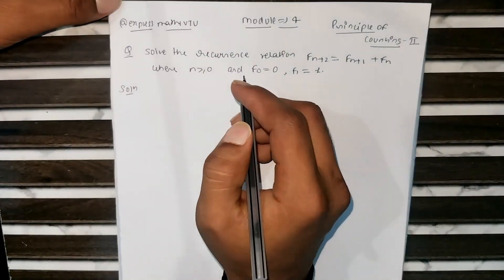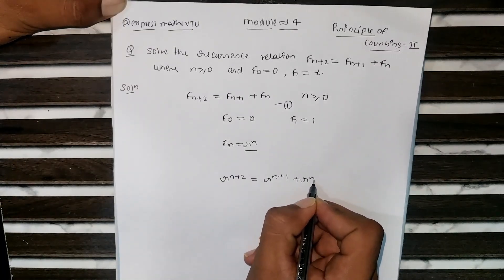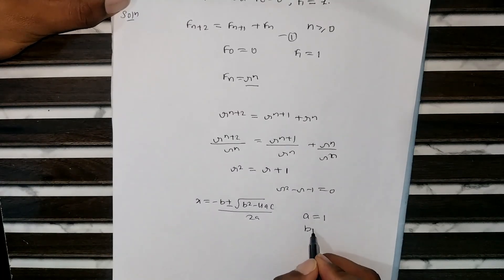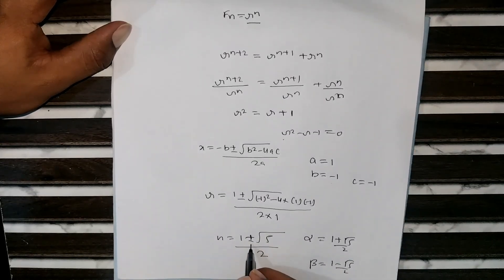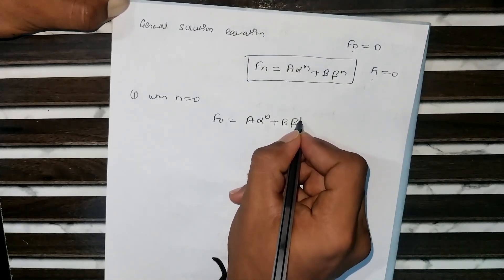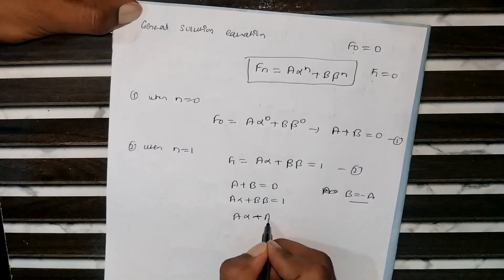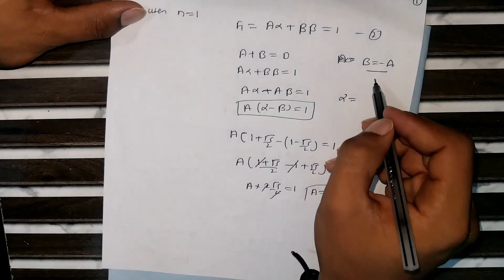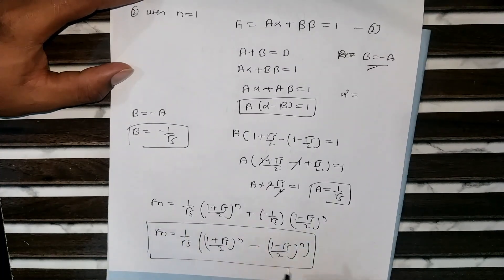VTU 4th Sem Maths | Solve Fibonacci Recurrence | Module 4 – Recurrence Relations | BCS405A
In this video, we solve an important recurrence relation from Module 4 – Recurrence Relations of VTU 4th Sem Maths (BCS405A).

📌 Question:
Solve the recurrence relation:
  fₙ₊₂ = fₙ₊₁ + fₙ for n ≥ 0
Given initial conditions:
  f₀ = 0, f₁ = 1

This is the famous Fibonacci sequence. We will explain:

How to recognize it as a linear homogeneous recurrence relation

Use the characteristic equation method to derive the explicit formula

Solve for the closed form using initial conditions

This is one of the most asked problems in discrete math and VTU exams, especially in recurrence relation chapters.Fibonacci Sequence

Linear homogeneous recurrence

Characteristic roots

Closed-form formula

Recurrence relation VTU

Sequence solution

Recursion pattern

VTU Maths 4th sem
VTU recurrence relation Fibonacci

VTU maths module 4 recurrence

fₙ₊₂ = fₙ₊₁ + fₙ VTU solution

Fibonacci closed form VTU
MODULE 4 – RECURRENCE (BCS405A)
Solve: fₙ₊₂ = fₙ₊₁ + fₙ
With f₀ = 0, f₁ = 1

Solve recurrence VTU BCS405A

Fibonacci sequence in VTU syllabus

Recurrence relation VTU 4th sem

Important recurrence problems VTU

VTU discrete maths module 4

Linear homogeneous recurrence